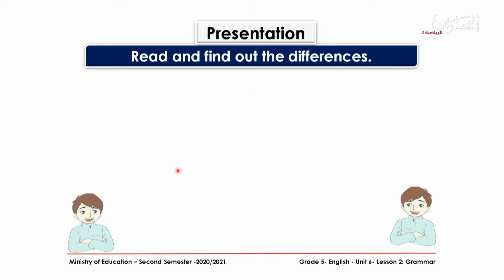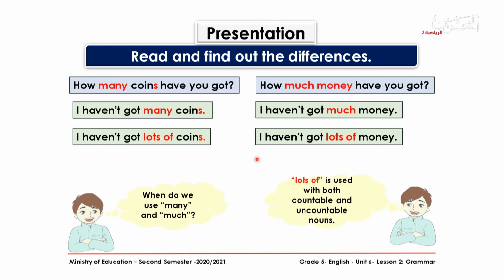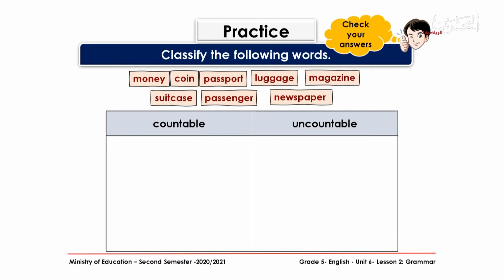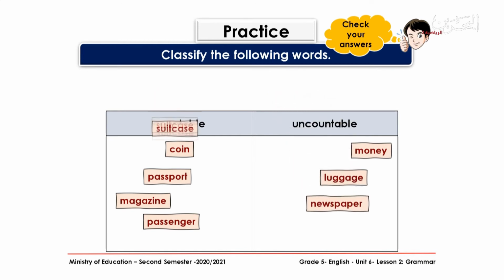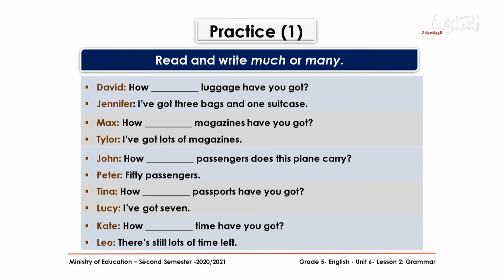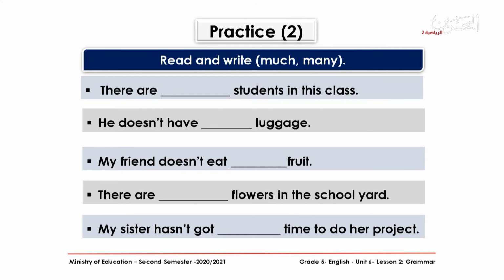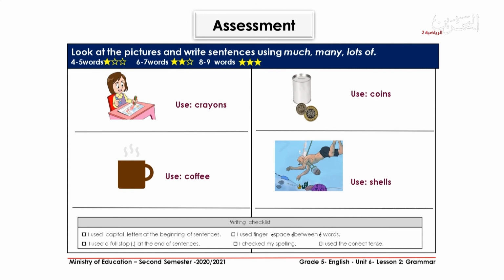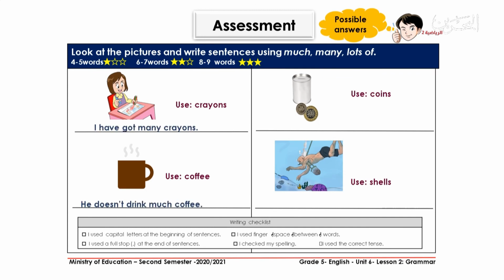انجليزي للصف الخامس الإبتدائي English -Grade 5 - Unit 6 - Lesson 2